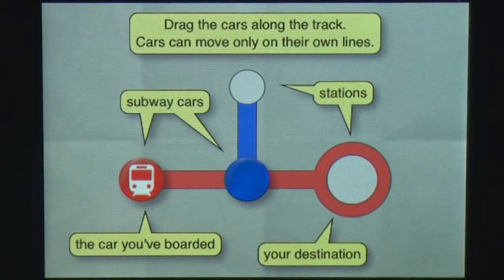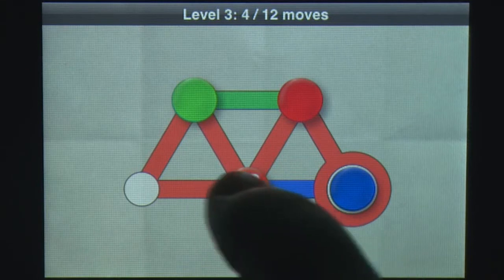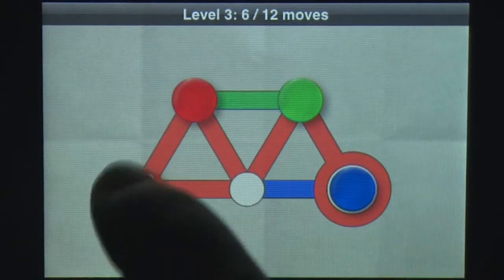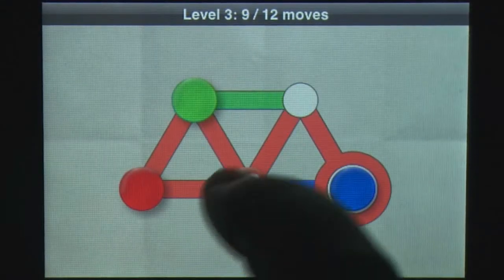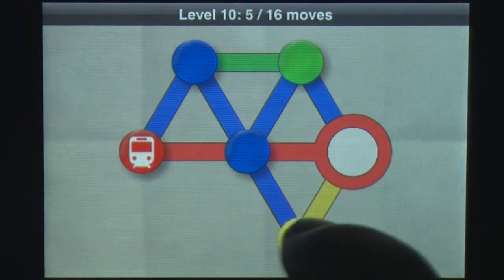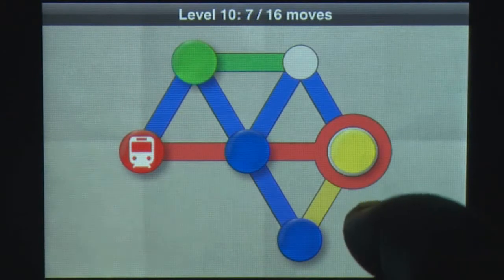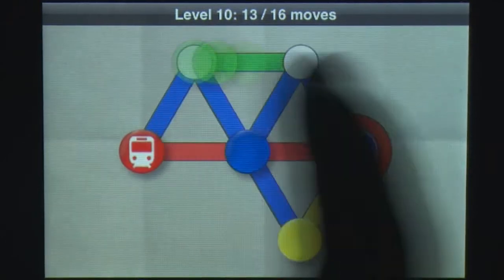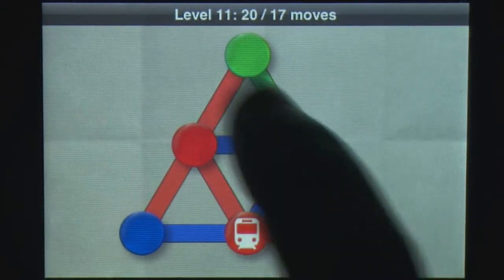Subway Shuffle iPhone Gameplay Video Review - AppSpy.com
Subway Shuffle iPhone Gameplay Video Review.